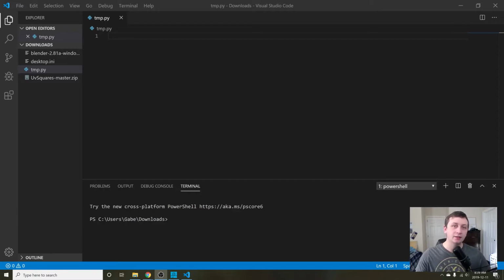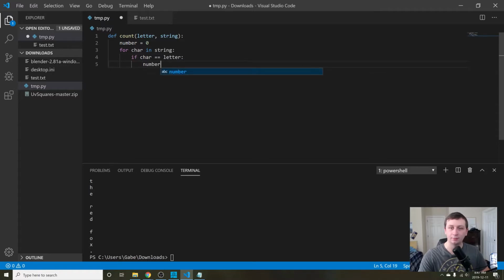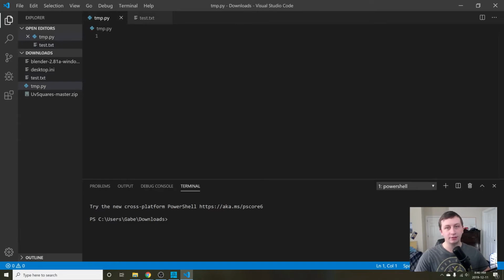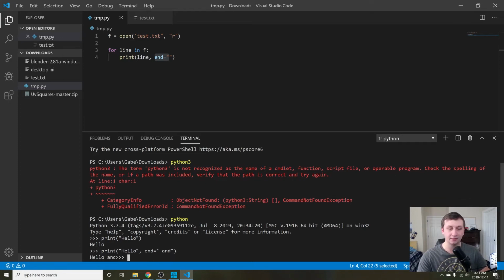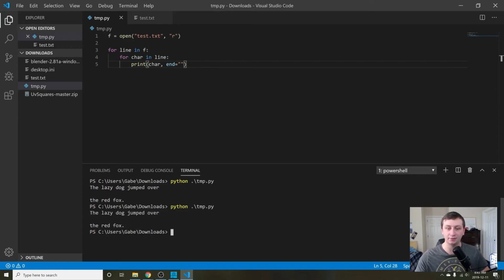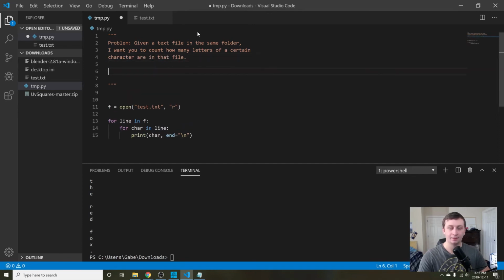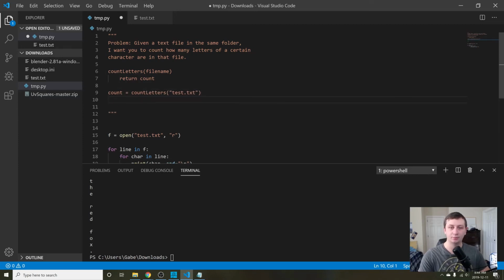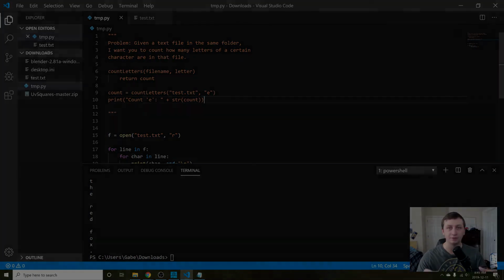File Input and Output | Python for Absolute Beginners #9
In this tutorial I go over how to read a file line by line, or character by character in Python using the built-in libraries.